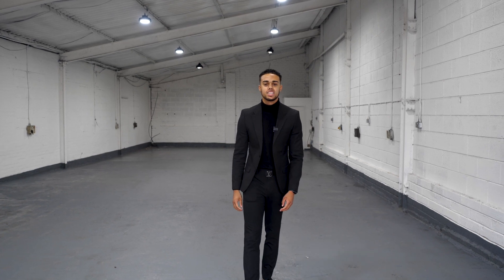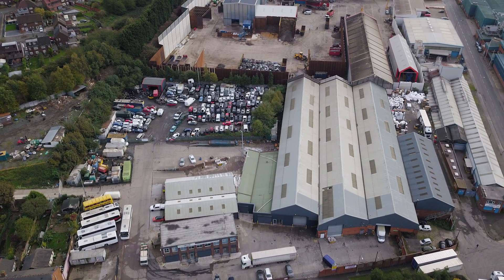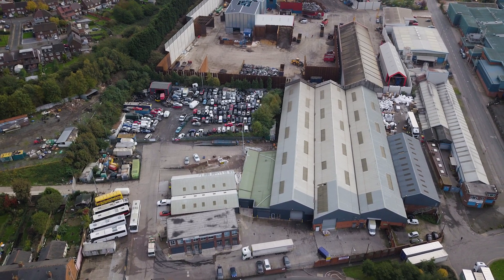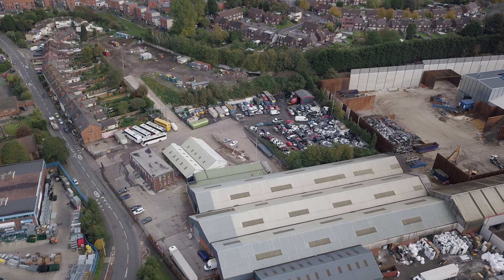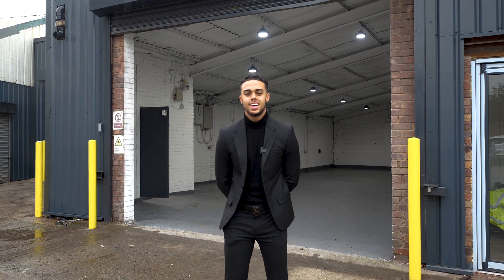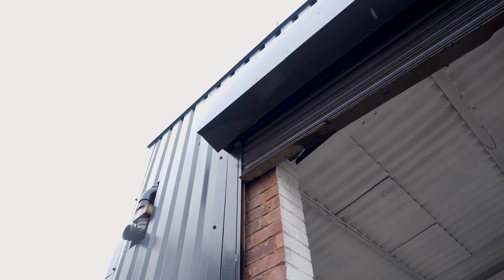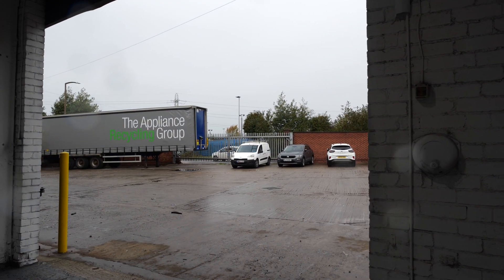TO LET || Newly Refurbished Industrial Unit || 8A Robins Business Park, Tipton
🏭 TO LET | Newly Refurbished Industrial Unit

📍 8A Robins Business Park, Bagnall Street, Tipton, Sandwell, DY4 7BS
Robins Business Park is conveniently located on Bagnall Street, Tipton, 11 miles east of Birmingham City Centre, 8 miles west of Wolverhampton, 1.5 miles from J1 M5, and approximately 3 miles from J9 M6. The property is in an established industrial area near the A41, Great Western Way, and Black Country New Road, providing easy access to the M5 and M6.

✔️ Well-managed estate
✔️ Refurbished 2,250 sq. ft. unit
✔️ HGV front loading
✔️ New LED lighting throughout
✔️ In close proximity to M5 J1, M6 J9/10, A41

Learn more about this opportunity, see full property features and register your interest here ➡️